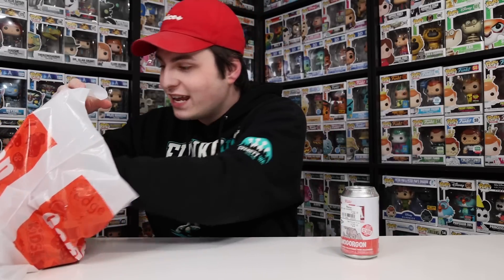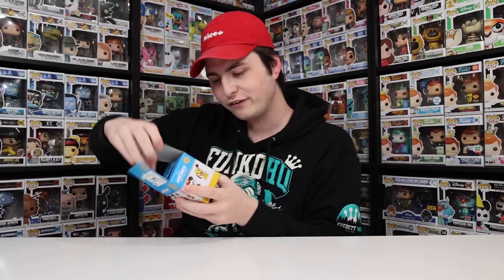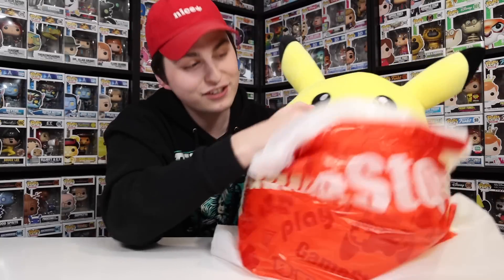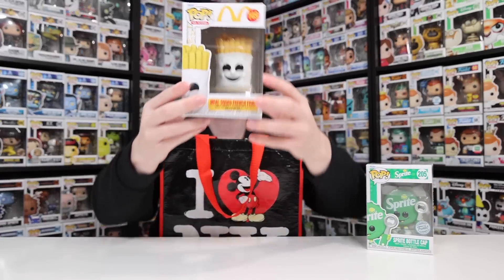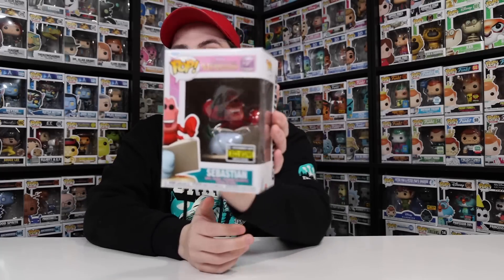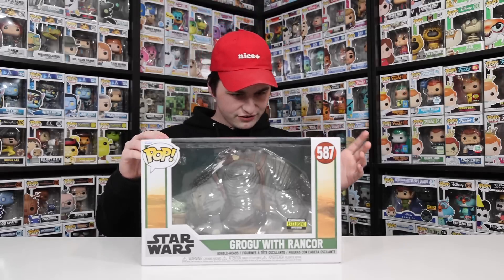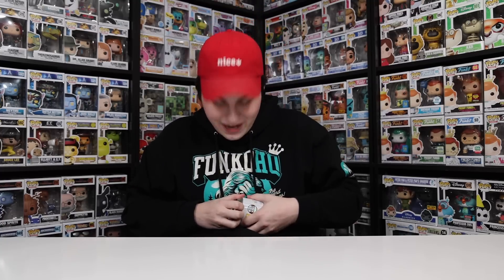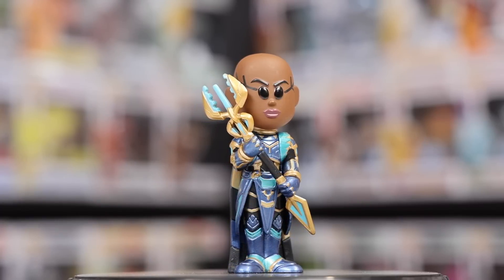I Bought The Weirdest Pops From Funko...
Over the last week or so I've been buying a bunch of Funko Pops, Sodas, and Mystery Minis! So let's check them all out!